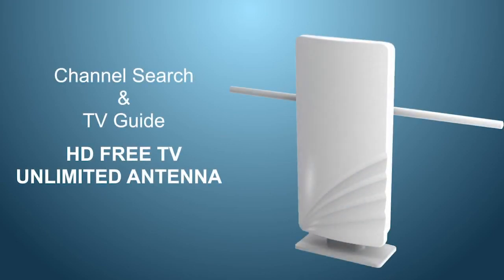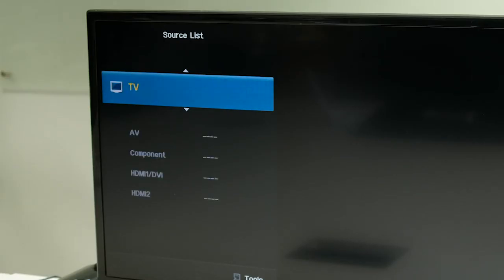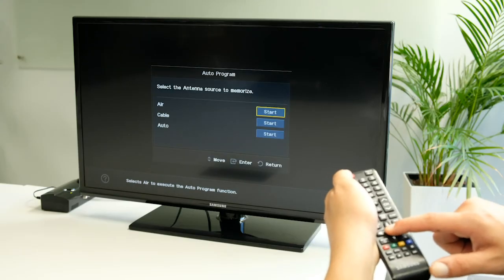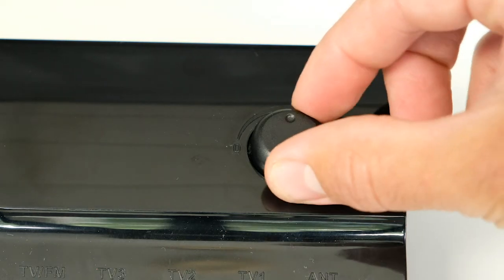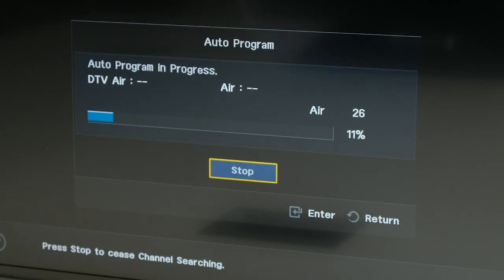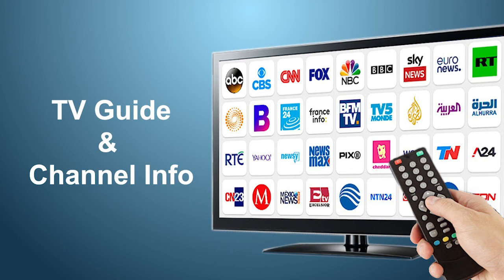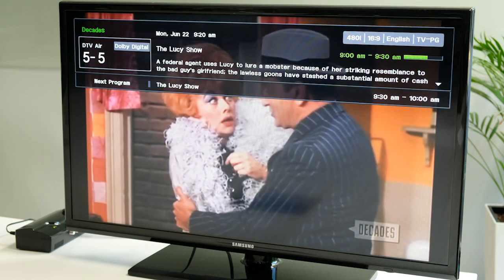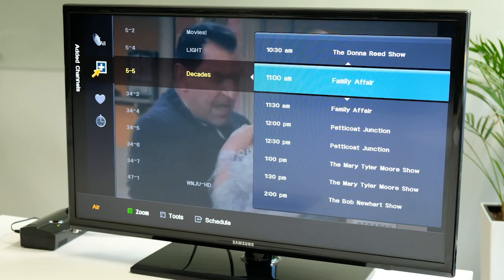HD unlimited antenna instruction video Part 2